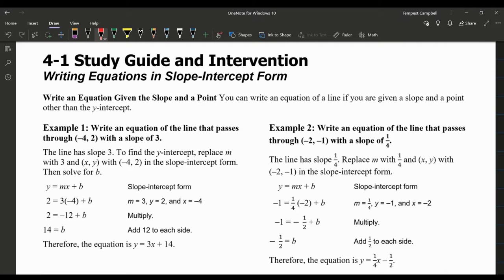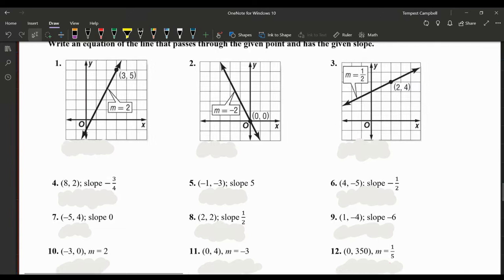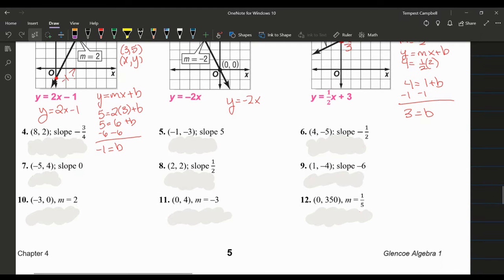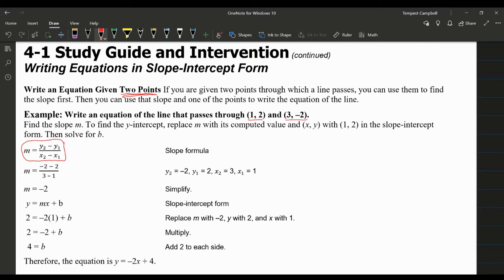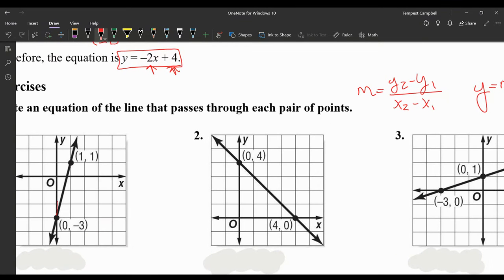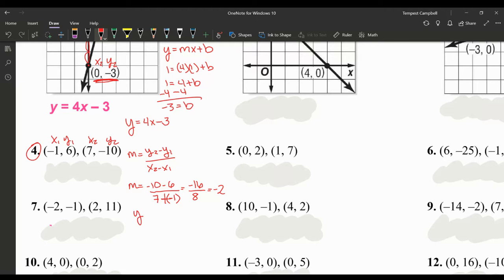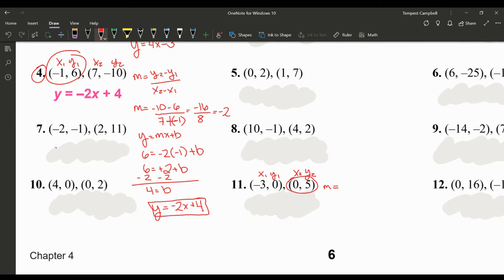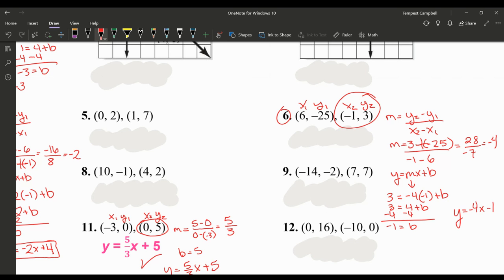4-1 Writing Equations in Slope Intercept form